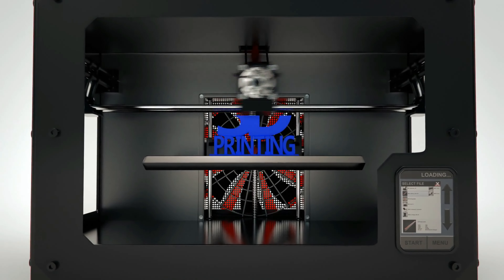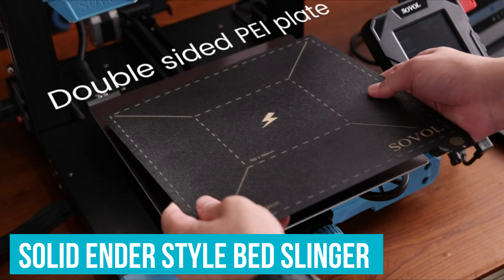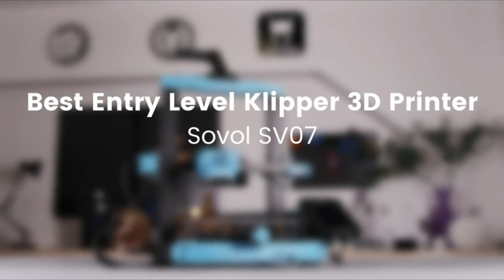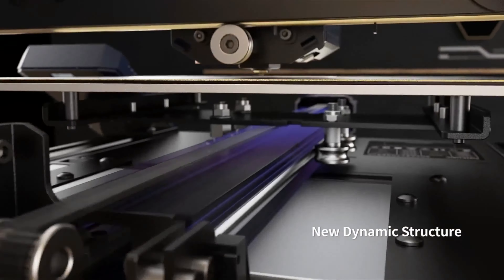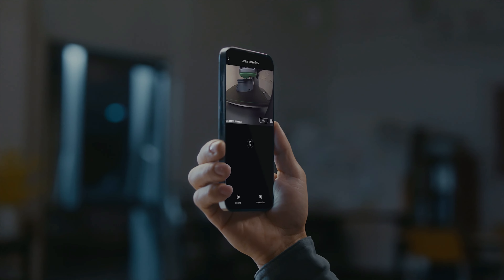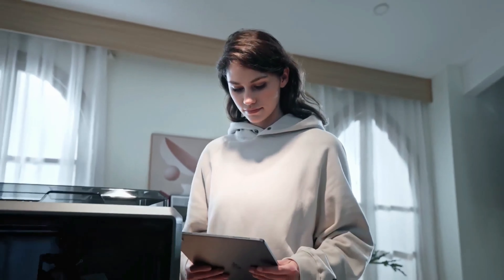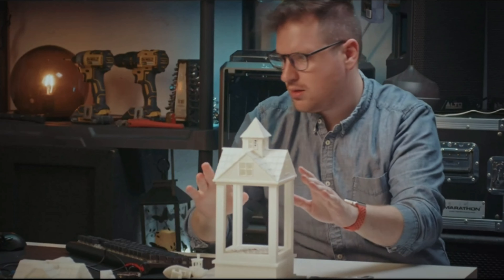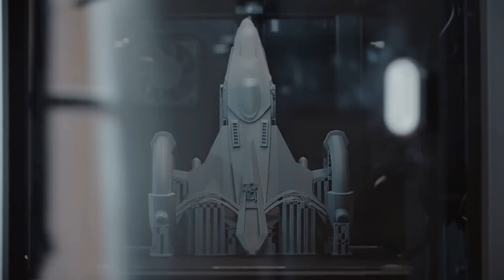Best 3D Printers 2025: My dream 3D Printer is Finally HERE!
Links to the Best 3D Printers 2025 are listed below. At Valid Consumer, we've researched the Best 3D Printers 2025 saving you time and money.

► 6. Sovol SV07
► 5. Creality Ender 3 V2 Neo 3D Printer
► 4. Anycubic Kobra 2
► 3. AnkerMake M5
► 2. Anycubic Photon M3 Premium
► 1. Creality K1

The evolution of 3D printing technology has led to a variety of high-performing machines suitable for a range of applications. The best 3D printers combine precision, speed, and reliability, making them ideal for both beginners and professionals. Features like heated build plates, compatibility with various materials, and intuitive software ensure a seamless printing experience. Users can effortlessly bring their creative ideas to life, from detailed prototypes to functional parts.

Brands like Ultimaker, Prusa, and Formlabs lead the pack in the 3D printing industry, each offering unique strengths. Ultimaker is prized for its precision and reliability, Prusa is beloved for its open-source community and resources, and Formlabs excels in resin-based printing with unmatched detail. These top-tier printers provide not only excellent print quality but also a user-friendly experience, ensuring a fulfilling journey into the world of 3D printing.